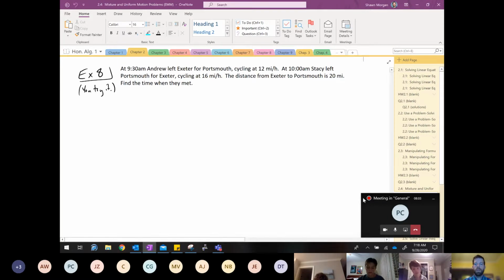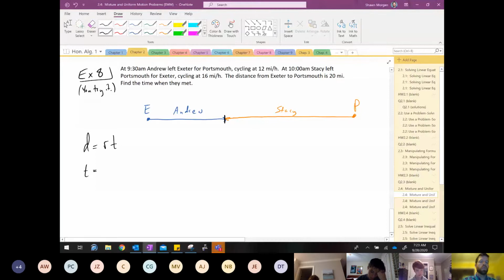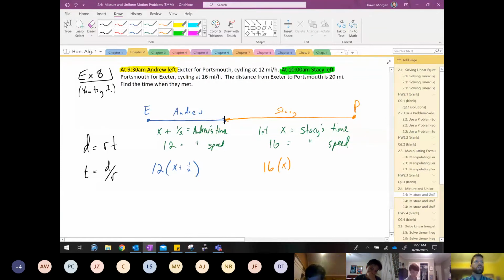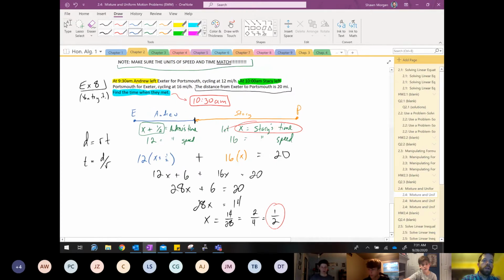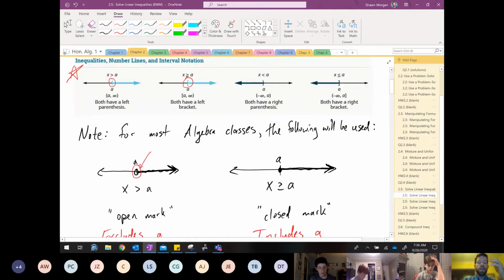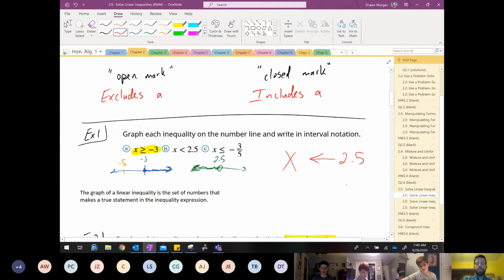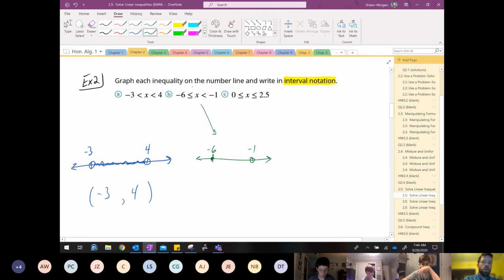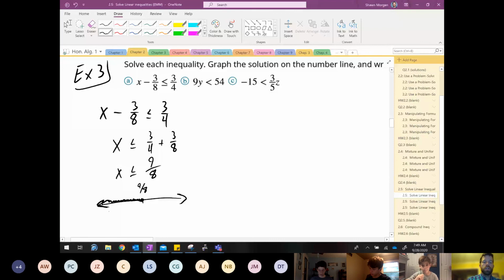Class #24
In this lesson we wrap up our rate, time, and distance word problems.  We also introduce solving and graphing linear inequalities.